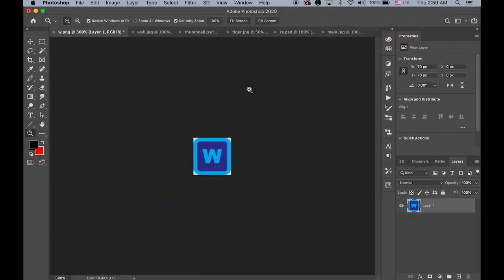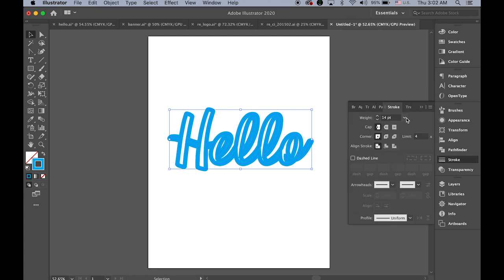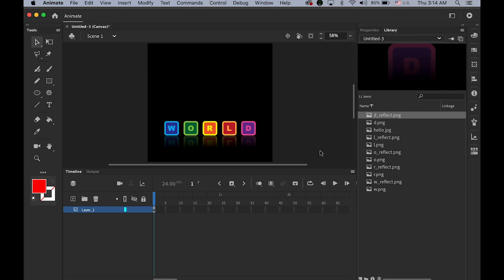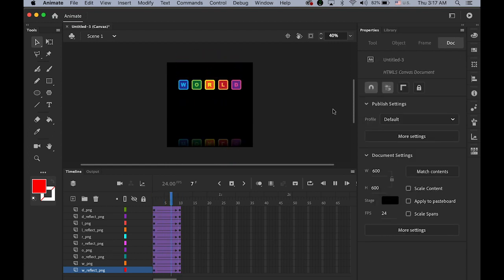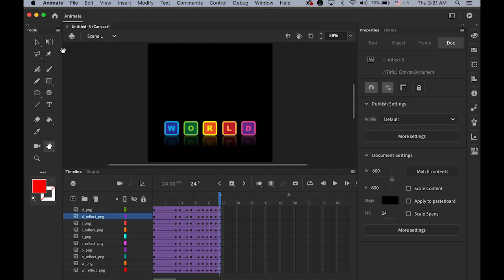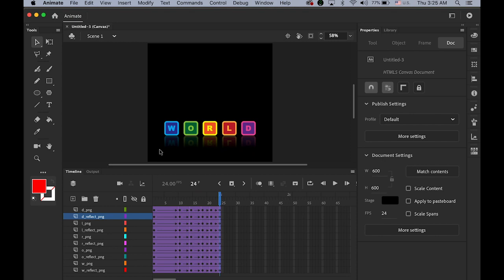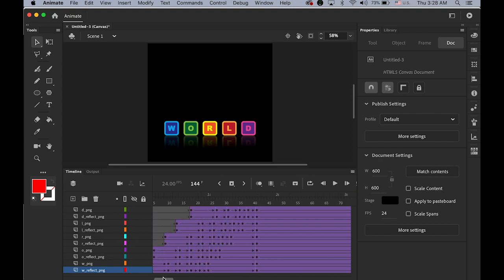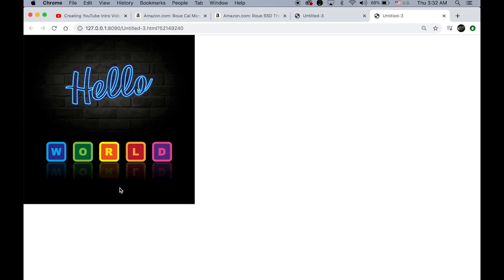Animate CC: Text Dropping & Bouncing effect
Today we are going to make a text dropping & bouncing effect animation using Adobe Animate CC.